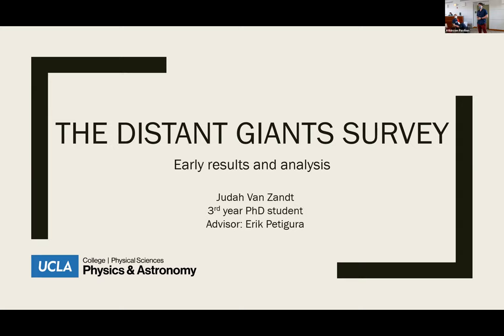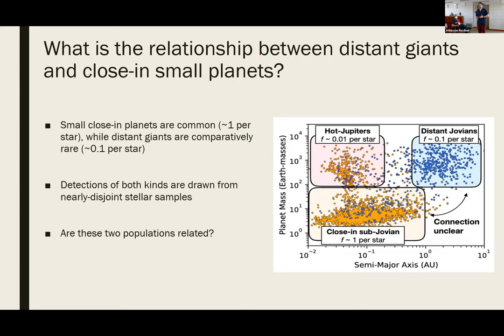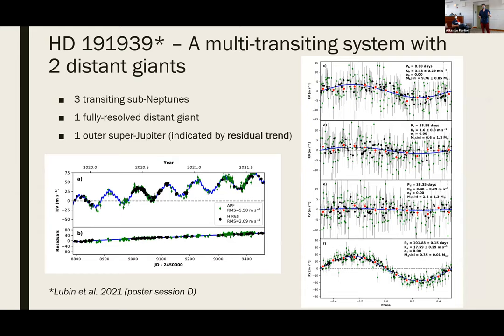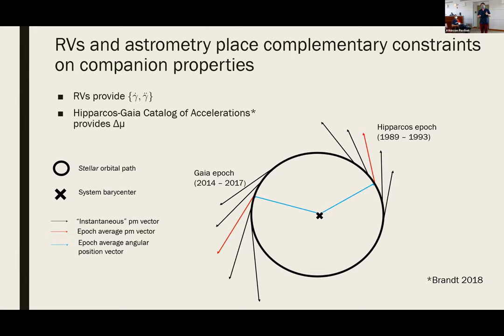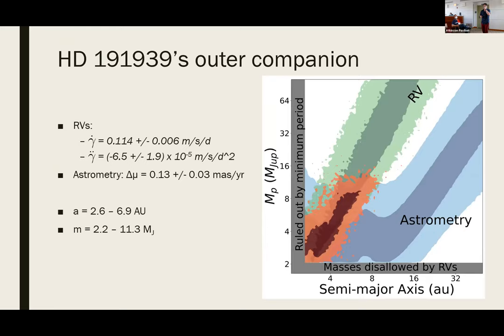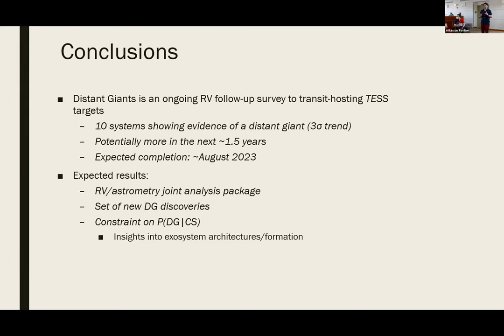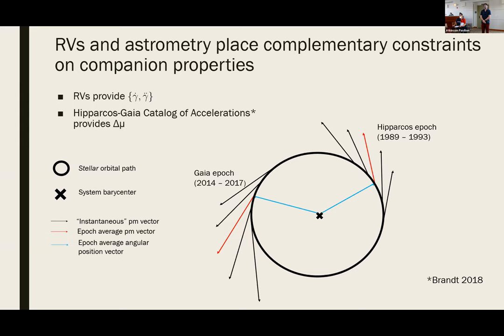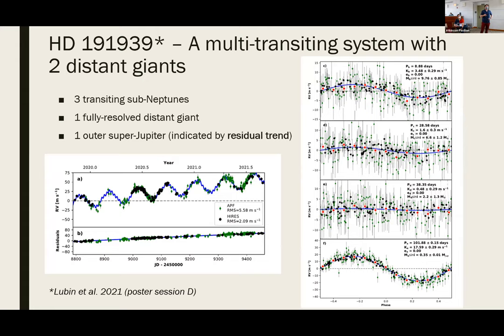Judah Van Zandt First results from the Distant Giants survey and a sub stellar companion orbiting